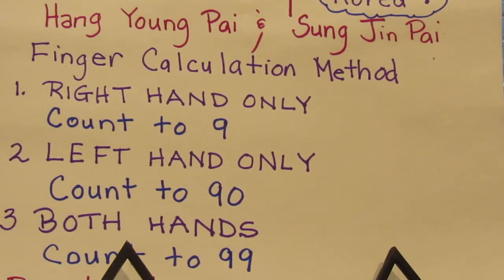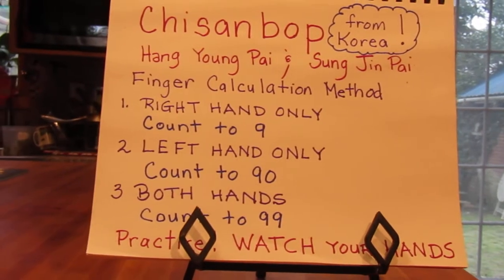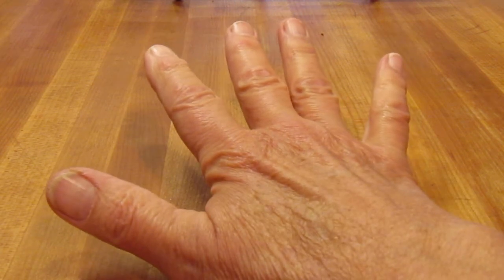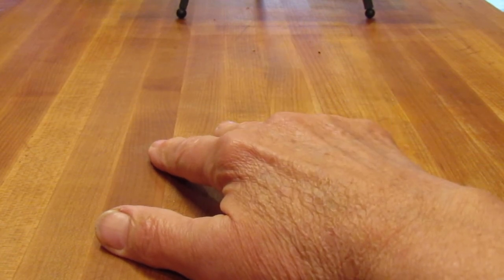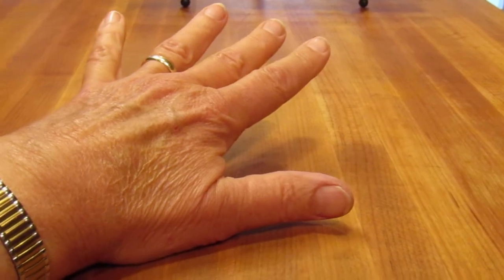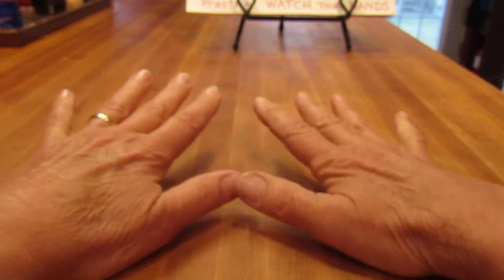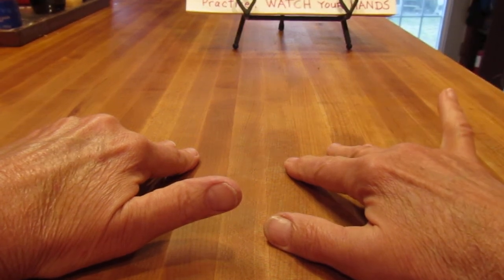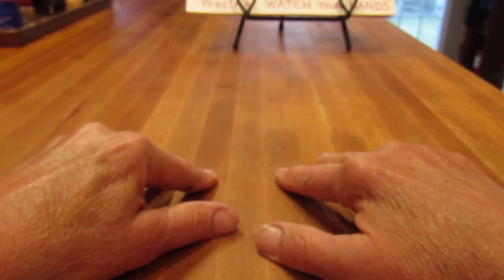Chisanbop Lesson 1 with Laura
Chisanbop is a Korean finger calculation method.  It is used with children grades 1- adult to teach rapid calculation.  During the COVID-19 home stay, use the time to teach yourself and your children better math skills.